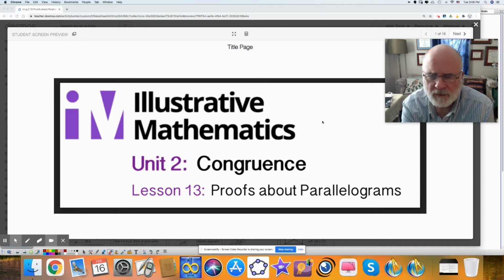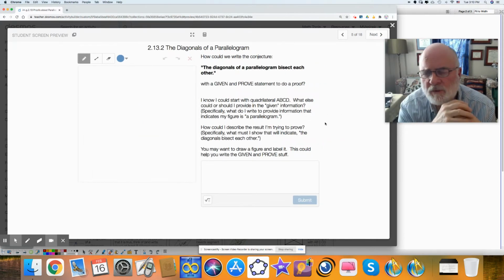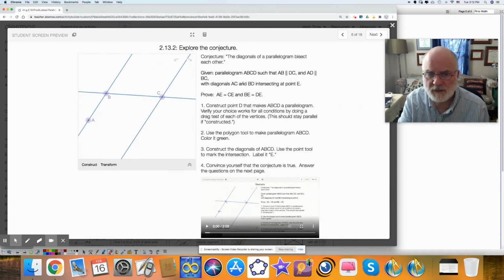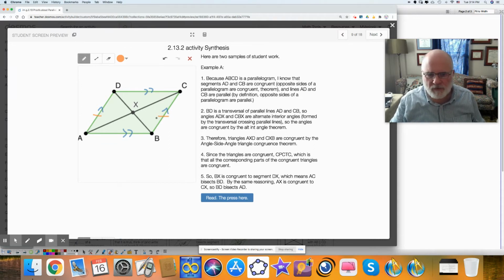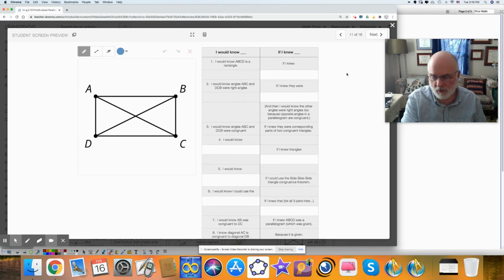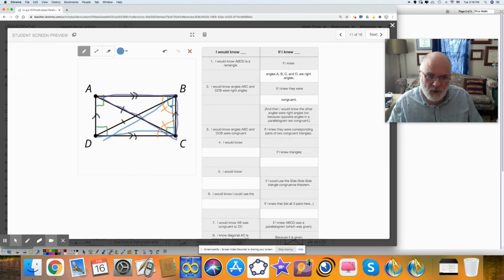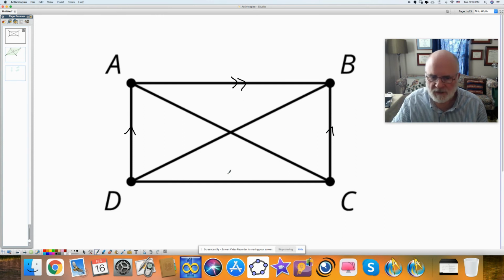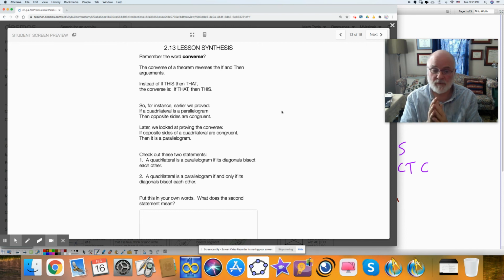im.g.2.13.proofs about parallelograms.VIDEO